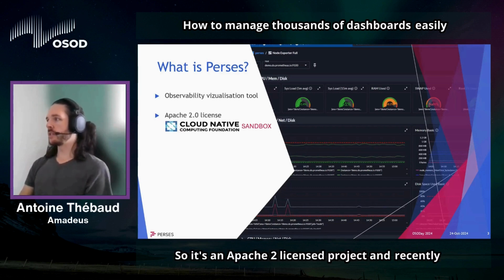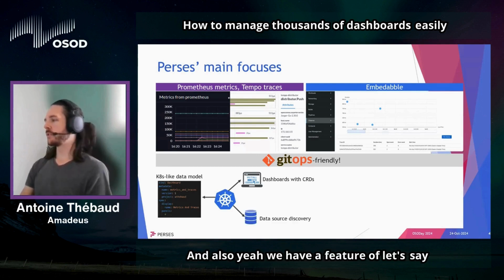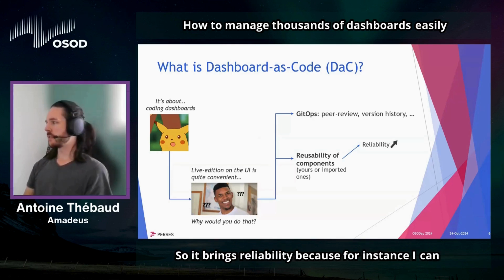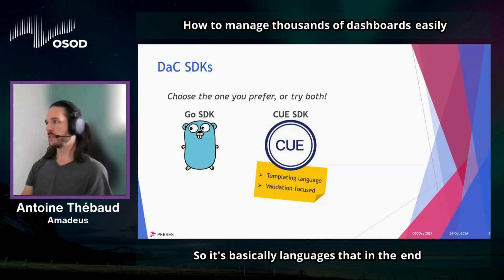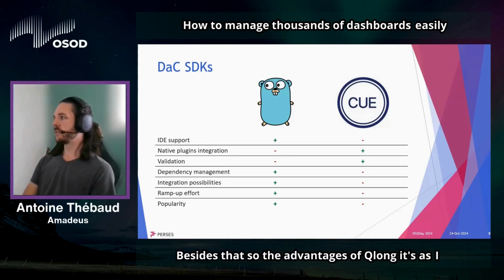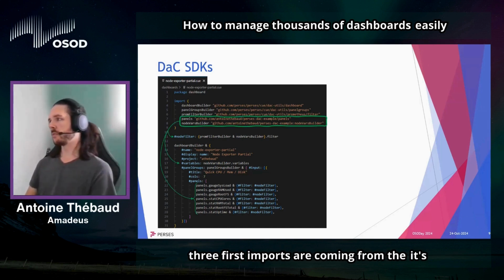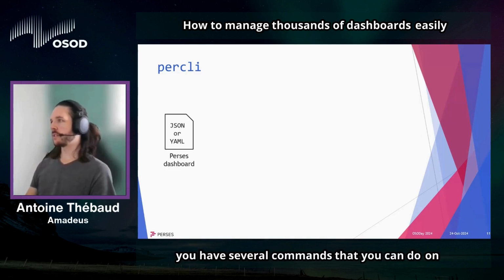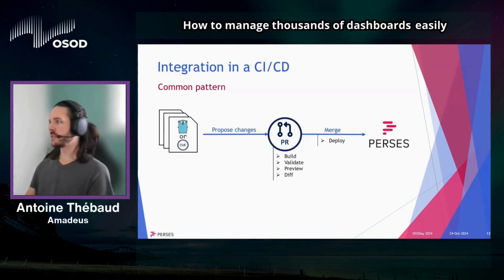Lightening talk: How to manage thousands of dashboards easily. Antoine Thébaud (Amadeus)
This talk explores the challenges of managing a large number of dashboards in complex observability environments. Antoine is Experienced Developer at Amadeus introduces Perseus, an open-source observability visualization tool, and its powerful dashboard-as-code framework. Learn how to streamline dashboard creation, maintenance, and version control using Golang and Qlang SDKs. Discover how to leverage Perseus's CLI to automate deployment and testing processes, ensuring reliability and efficiency in your observability workflows.